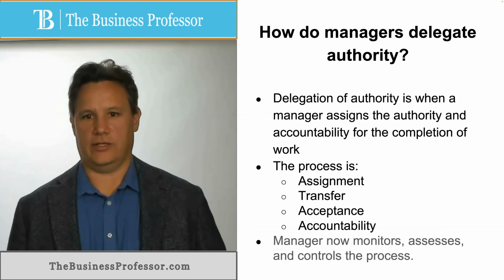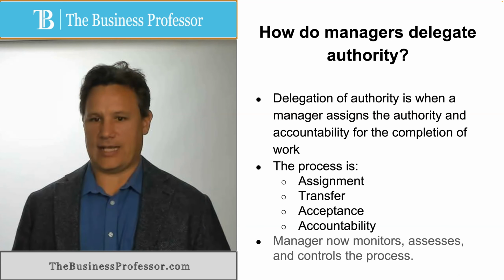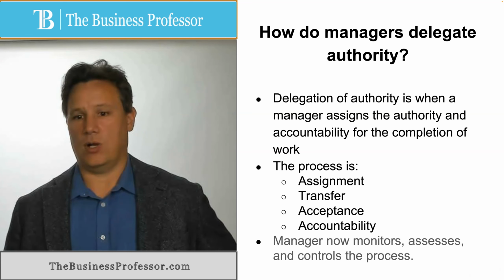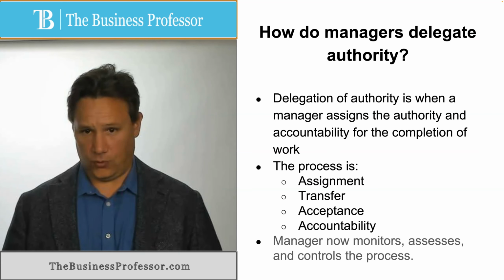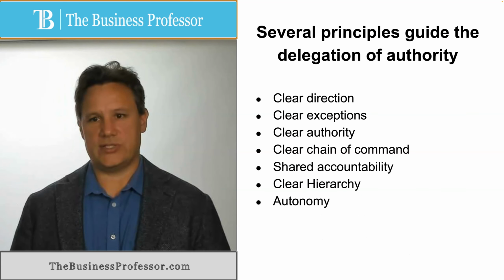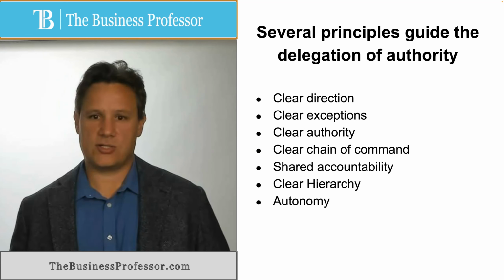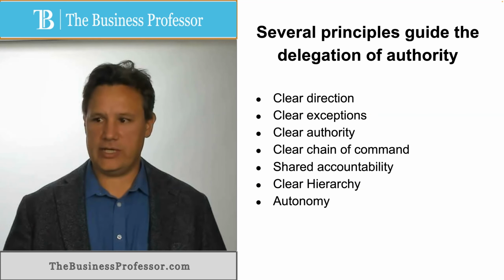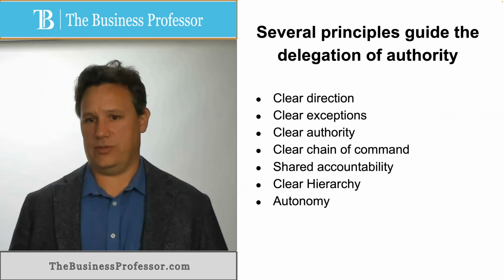How to Managers Delegate Authority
Dr. Kyle Huff explains how managers delegate authority.